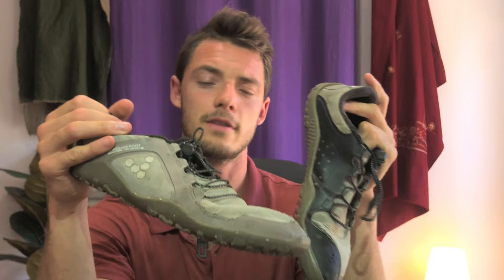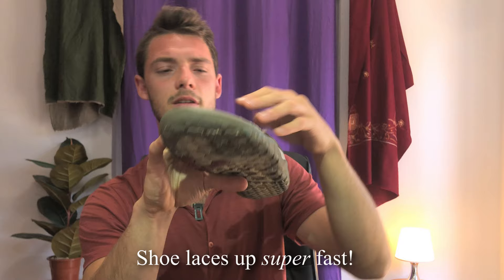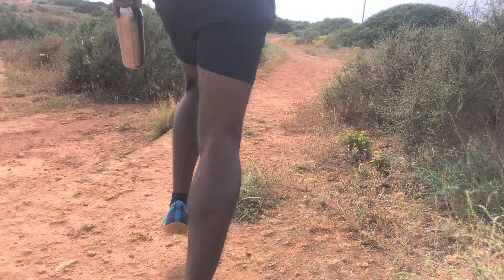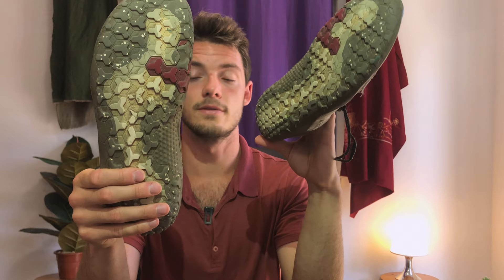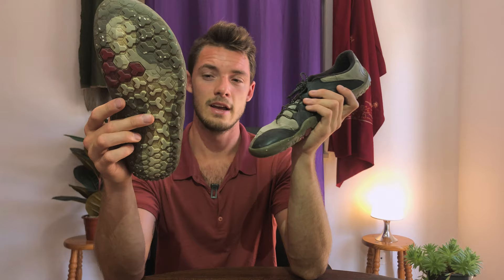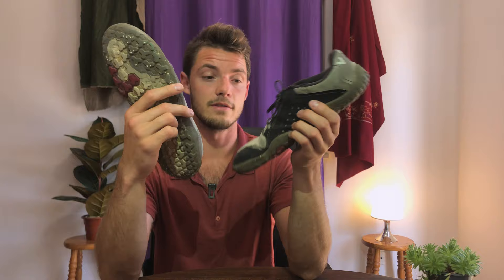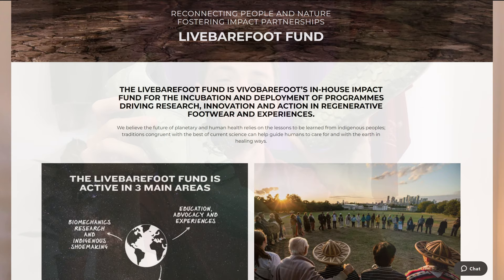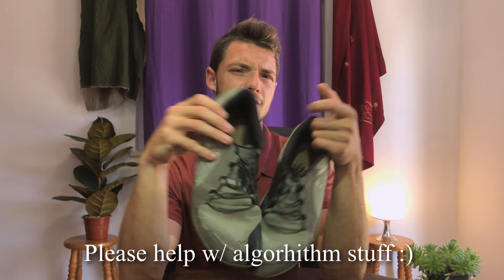review: Vivobarefoot Primus Trail - 3 years unbiased overview!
3 years in, here's my review of the Vivobarefoot Primus Trail FG.

Overall they're excellent shoes. While there are small common wear areas near the toe and they are pretty pricey, you get what you pay for and you get a phenomenal, highly-versatile shoe.

I like the regular version the most, though the All-weather are phenomenal for cooler/wetter climates, and the opposite being true for the merino wool knit versions.

TIMESTAMPS:
00:00 - Intro
00:43 - Primus Trail comfort
02:10 - 2nd perspective
03:10 - Primus Trail build quality
03:57 - Versatility
04:35 - Scrambling with Primus Trail?
04:10 - Trail running with Primus Trail winter
04:45 - Price
04:58 - Primus Trails for hiking and scrambling
05:54 - About Vivobarefoot
06:18 - Outro

Use the contact form at the bottom of my website or on the 'Collaborate' page.